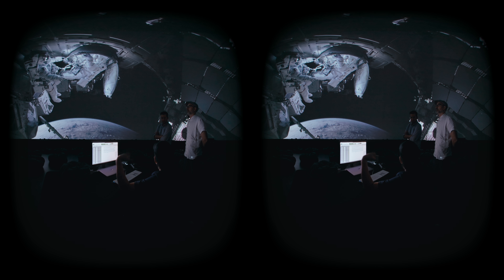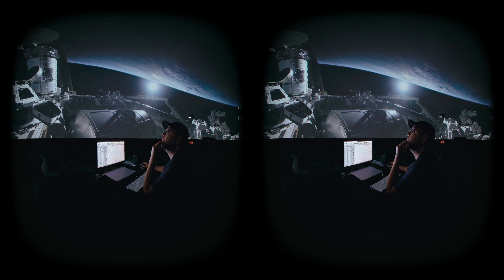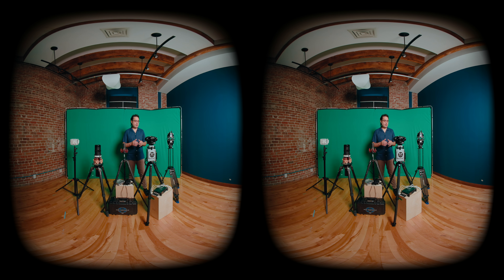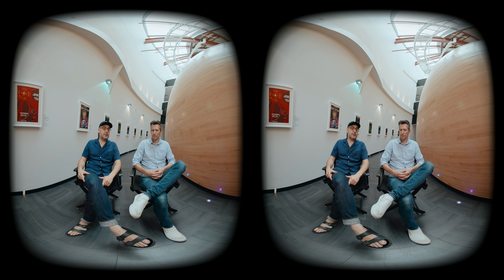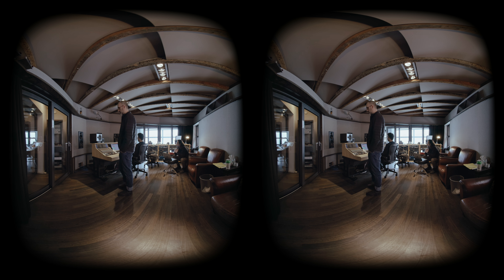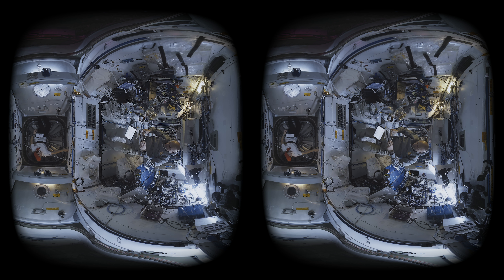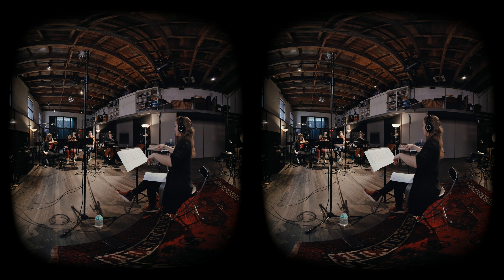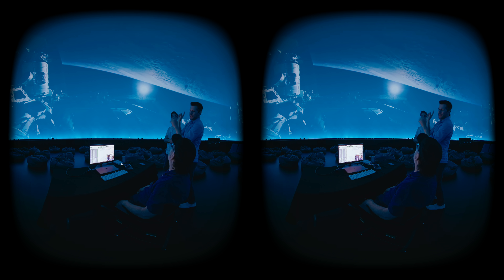Designing Acoustic Worlds : Inside Felix & Paul Studios Episode 04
In this episode, journey behind the scenes with Headspace,  the sound team at Felix & Paul Studios, delving into the unique challenges of creating immersive sound for the studio’s ambitious projects including capturing the audio inside the International Space Station. You're transported to a large, dark dome displaying an astronaut's egress, following the Head of Sound wrestling with sound refractions in the spherical structure and grappling with mixing complexities. The episode then pulls you into the pursuit of sound innovation, demonstrating a custom spatial microphone designed to complement the Studio’s 360-degree cameras. Through a cinematic VR clip, you're treated to a dynamic spatial sound demonstration.
Cet épisode brosse le portrait de Headspace Studio, l’équipe de spécialistes du son de Felix & Paul Studios. Découvrez les défis uniques posés par la création de sonorités immersives pour accompagner les projets ambitieux du studio, par exemple l’enregistrement à bord de la Station spatiale internationale. Pénétrez dans un grand dôme sombre où sont projetées des images d’une sortie spatiale, et voyez  le directeur audio du studio gérer la réfraction acoustique et les subtilités du mixage. Cet épisode convie ensuite les spectateurs à l’avant-garde de l’innovation acoustique en faisant la démonstration d’un microphone spatial conçu sur mesure en complément aux caméras 360 degrés du studio. Pour clore l’épisode, une séquence en réalité virtuelle cinématographique propose une démonstration sonore dynamique des plus captivantes.

CHAPTERS
00:00 Meet Headspace
01:58 Ambisonic microphones
03:00 Recording sound on the ISS
04:03 Spatial audio demonstration
04:49 Layers of sound
06:14 Presence through sound

INSIDE FELIX & PAUL STUDIOS

Written by: Kalina Bertin & Ashley Duong
Directed by: Kalina Bertin & Ashley Duong

Filmed with the Canon RF 5.2mm F2.8 L Dual Fisheye lens and Canon EOS R5 C camera

Creative Producers: Félix Lajeunesse & Paul Raphaël
Producer: Katarina Soukup
Executive Producer: Stéphane Rituit

Directors of Photography: Martin Gros & Daniele Tomelleri
Editor: Ashley Duong
Original Music: Jean-Olivier Bégin

PRODUCTION
Production Coordinator: Arnaud Héry
Assistant Camera: Daniele Tomelleri
Location Sound: Mike Ritchie

POST-PRODUCTION
Head of Post-Production: Jacques Levesque
Post-Production Producer: Joëlle Boulianne
Post-Production Manager: Arnaud Héry
Assistant Editors: François Beaupré-Goulet & Charles Tranquille
Sound Design, Dialogue Editing and Mix: Mike Ritchie
Technical Manager: Guillaume Malichier
Compositing Supervisor: Jérémy Bazin
Digital Imaging Technicians: Sylvain Thibodeau & George Rafie
Graphic Design: Nicholas Boissy
Motion Graphics: Faisal Lutchmedial
Colorist: Martin Gros
Archives: Felix & Paul Studios

MARKETING & COMMUNICATIONS
VP Brand & Product Marketing: Sébastien Roy
Director of Communications: Nedjma Belbahri
Marketing Coordinator: Marcia Griffith

WITH THE PARTICIPATION OF CANON
Kevin P. McCarthy
Melisa Hawjung Yoo
Brandon Chin
Takashi Akahane
Linda Milano
Eloise Marie Pisano
Antonino Gabriele Berretta
Aimee Isabelle Lindaas
Stephanie Caro

Infinity Experiences
Julie Tremblay
Valérie Gareau
Jose Garcia
Espace pour la vie
Montreal Planetarium
Olivier Hernandez
Josée Bolduc
Centre sportif du Parc olympique
Mathieu Dumont
Canadian Space Agency
Frédérick Fink
Maxime Vézina Laprise
PHI Centre
Caroline Clément